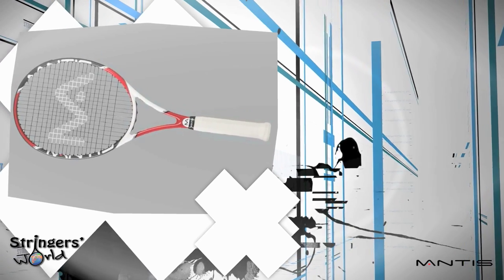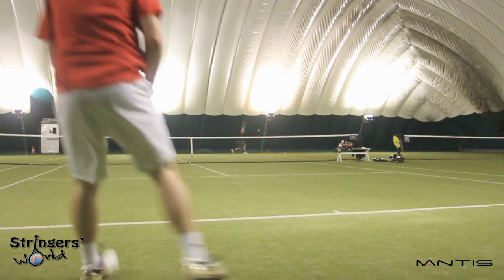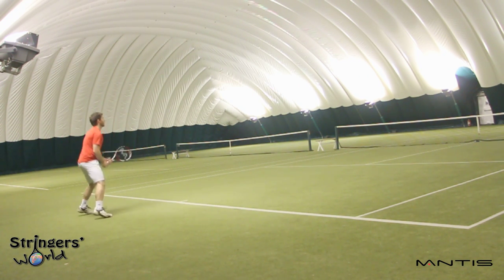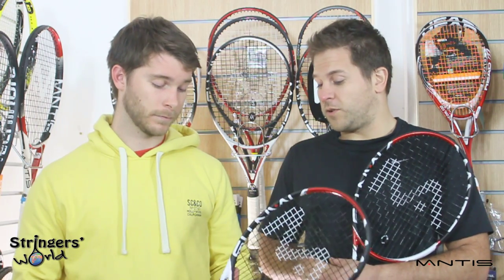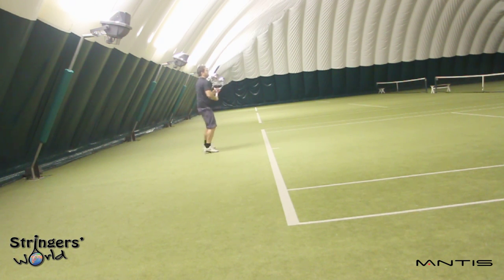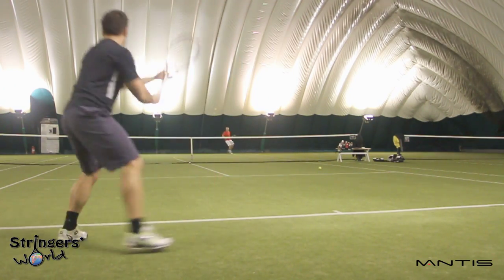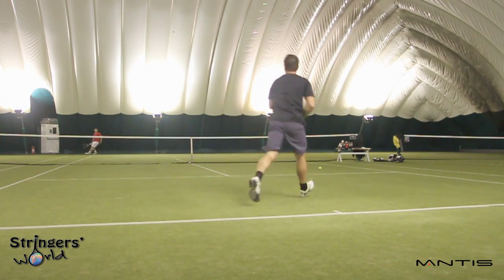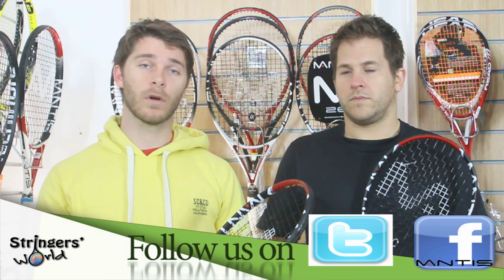Mantis Tour 315 Tennis Racket Review by Stringers' World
A video review of the Mantis Tour 315 tennis racket from the racquet sport specialist Stringers' World.